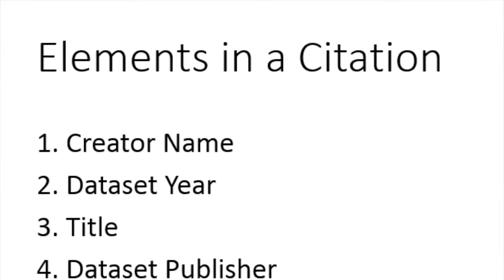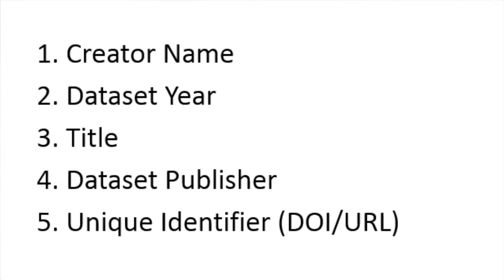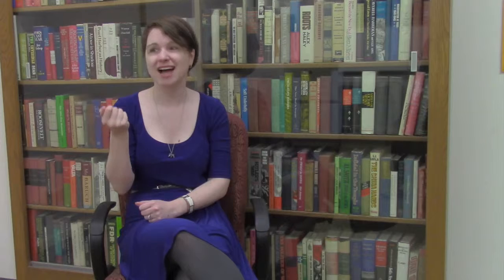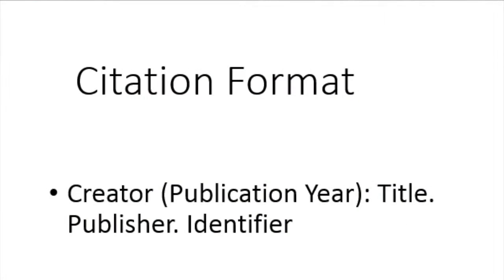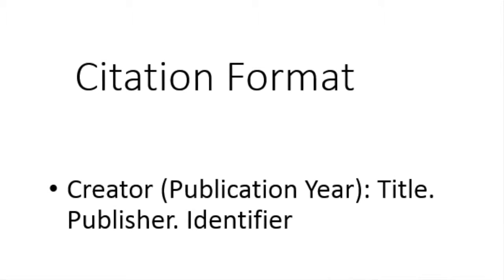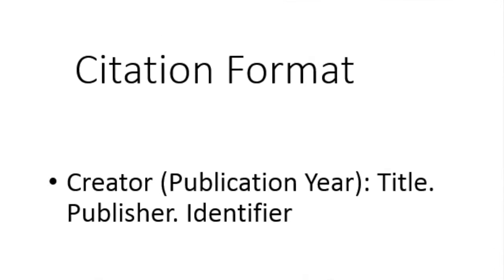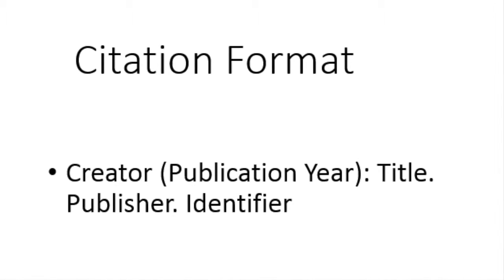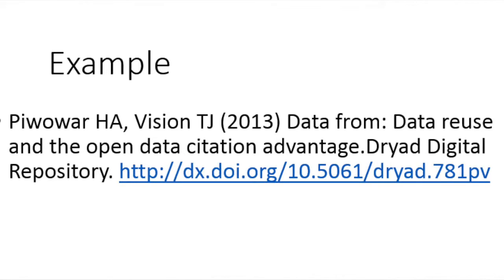Data Management: Data Citation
Part of keeping your research data safe is keeping your computer safe. This video covers five basic tips for keeping your computer more secure.